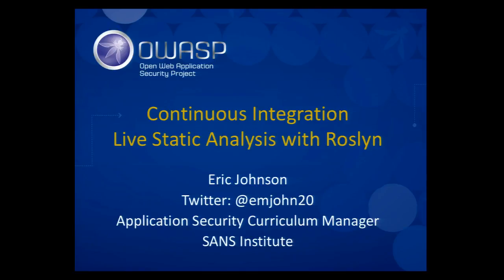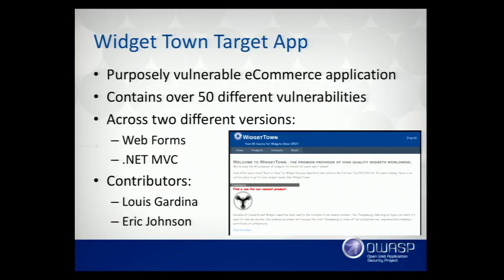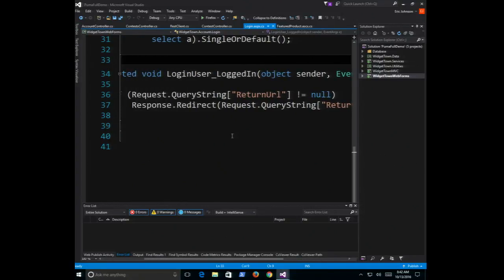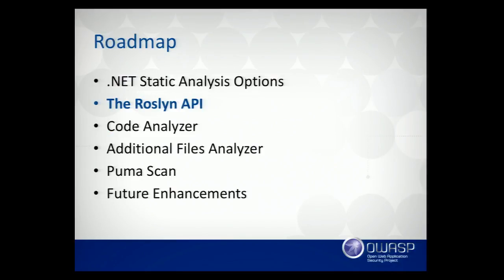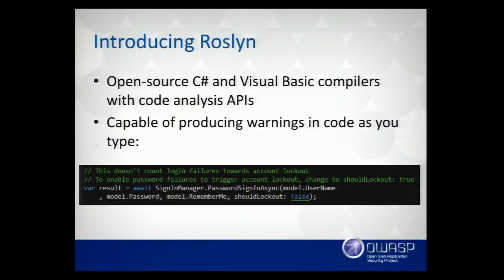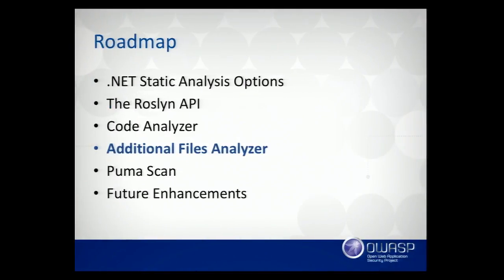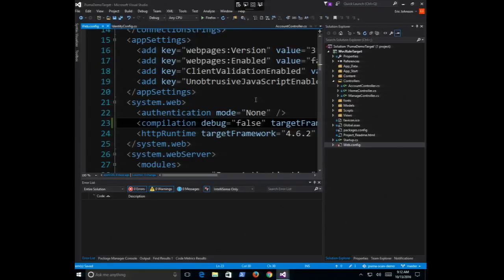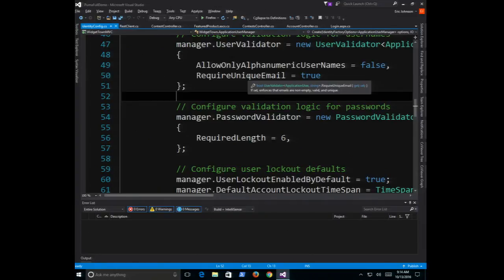Continuous Integration: Live Static Analysis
is a site that curates the best developer resources around.

Continuous Integration: Live Static Analysis using Visual Studio & the Roslyn API

For over 10 years, Visual Studio has provided basic source code analysis through FxCop and StyleCop. While these code analyzers focus mainly on design conformance, code consistency, and best practices, there is very little support for enforcing secure coding techniques. To address this gap, Microsoft started a project back in 2011 called CAT.NET to help identify secure coding bugs such as XSS, SQL Injection, and XPath Injection. Unfortunately, CAT.NET failed and never made it past the first version. Aside from purchasing expensive commercial static analysis tools, .NET development teams have been left without an easy way to integrate secure code scanning rules into Visual Studio. At least until now...

With the release of Visual Studio 2015, the open-source .NET Compiler Platform (aka “Roslyn”) exposes a set of code analysis APIs capable of querying the source code, identifying a security issue, and reporting it as code is written! In this talk, we will explore the code analysis APIs and show you how to create a live static analysis rule. Come prepared to see demonstrations of Visual Studio static analysis rules in action, and walk away with a static analysis rule pack to run against your organization’s .NET applications.

Eric Johnson
Senior Security Consultant, Cypress Data Defense, LLC
Eric Johnson is a Senior Security Consultant at Cypress Data Defense and the Application Security Curriculum Product Manager at SANS. Eric is a Certified SANS Instructor and is a course author for DEV544: Secure Coding in .NET, DEV531: Mobile App Security Essentials, and several Securing The Human Developer security awareness modules.